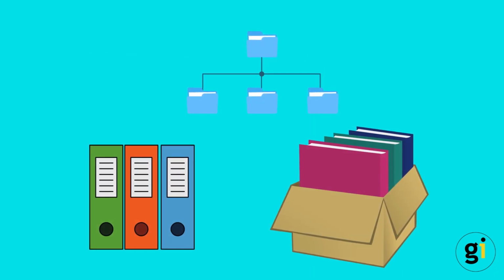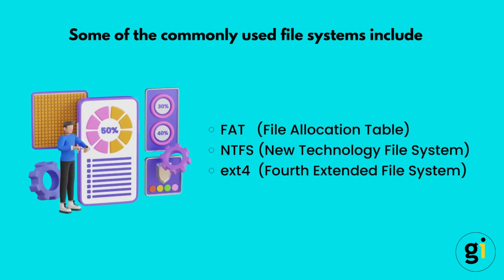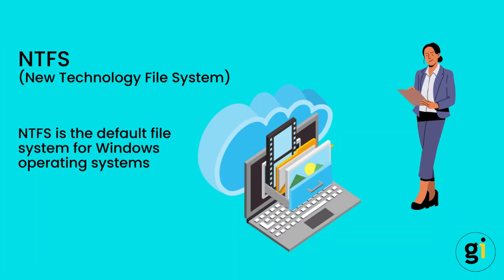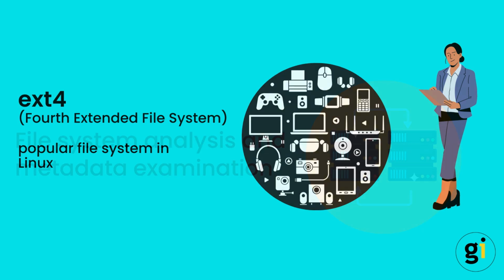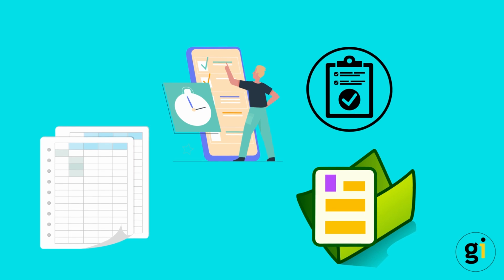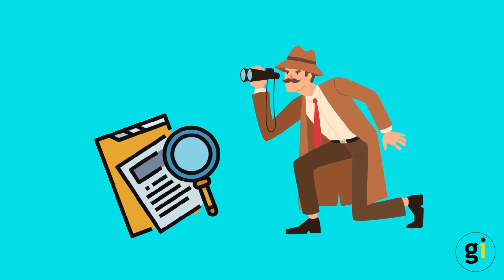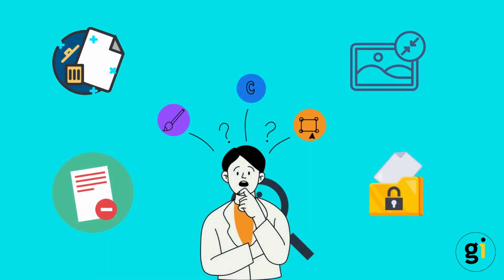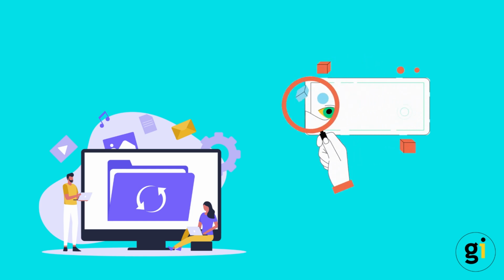Module 3 - File Systems and Data Structures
In this video tutorial, we teach about File Systems and Data Structures in the context of digital forensics.

Understanding File Systems and Data Structures will help you understand how to approach a digital forensics investigation.

00:00 Introduction
00:21 File Systems
01:35 File System analysis and metadata examination
02:20 Techniques for recovering deleted files
02:59 File Carving
03:35 Conclusion